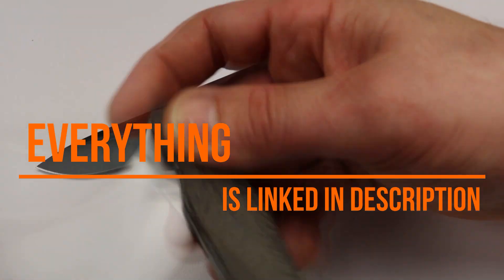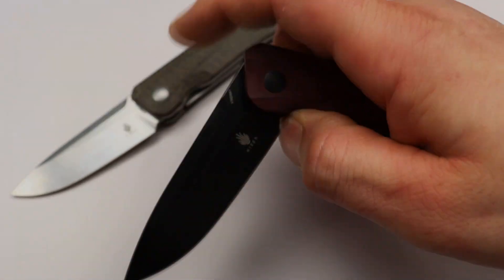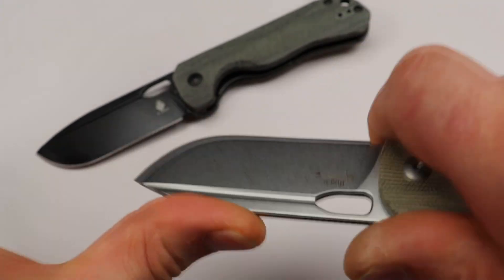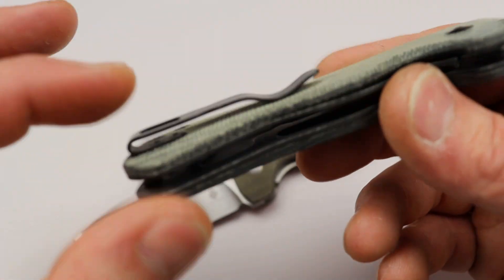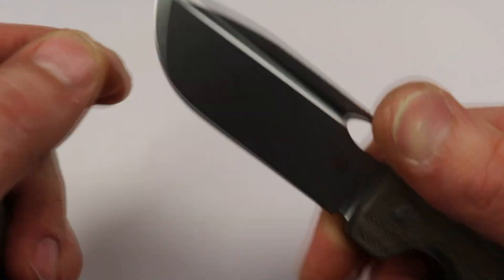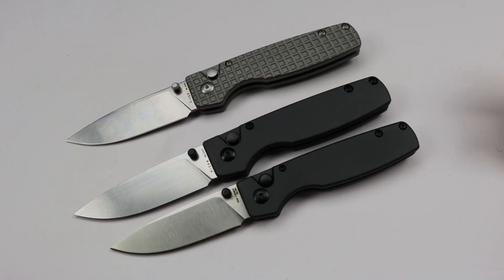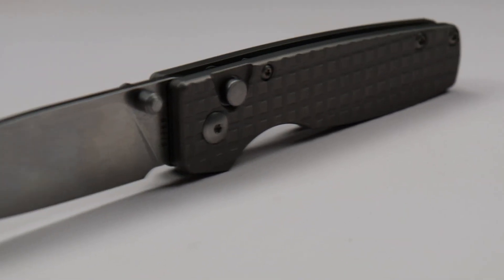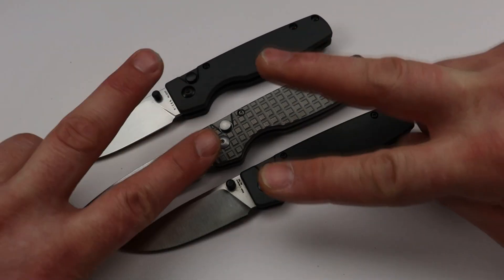NEW KIZER KNIVES & ORIGINAL XL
THIS VIDEO IS ABOUT KIZERS NEW KNIVES INCLUDING THE KIZER ORIGINAL XL IN ALUMINUM AND THE KIZER XL ORIGINAL IN FRAG TITANIUM. THE KIZER BUGAI AND THE KIZER AGRESSOR.

NEEVESKNIVES STORE

OR